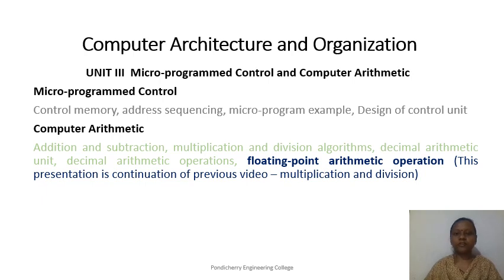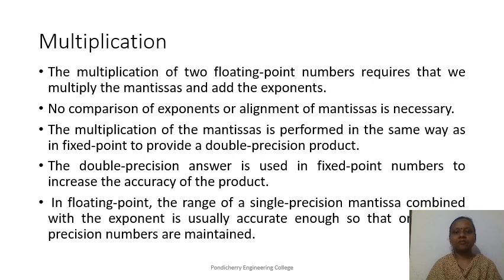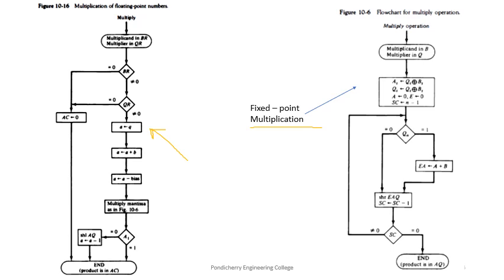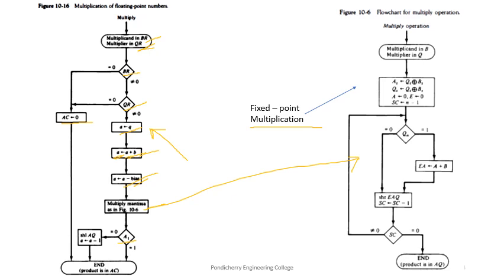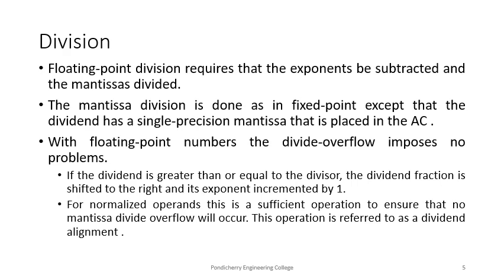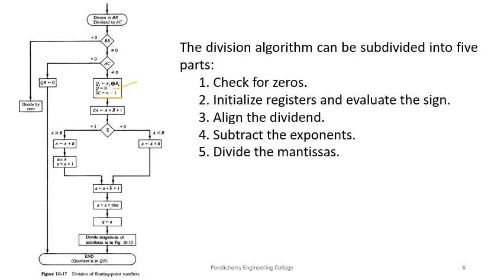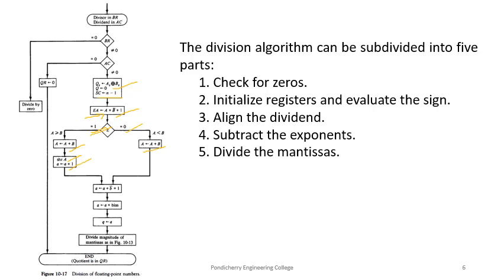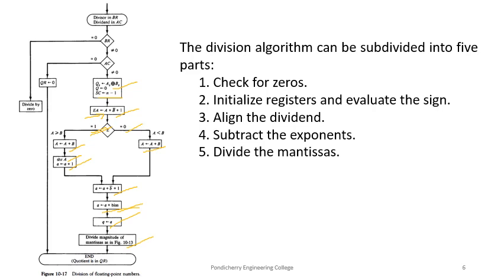BTech ECE, PEC, CAO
Floating point multiplication and division